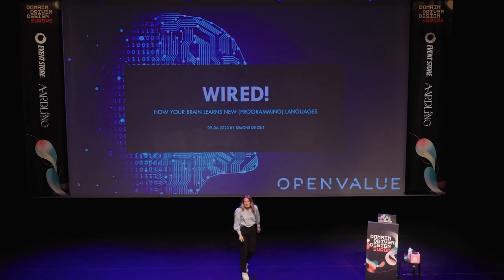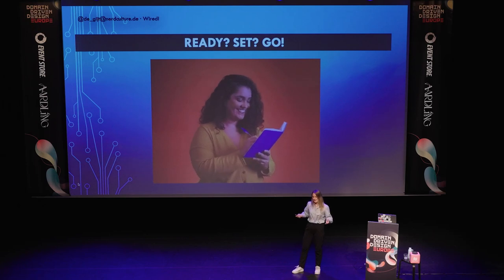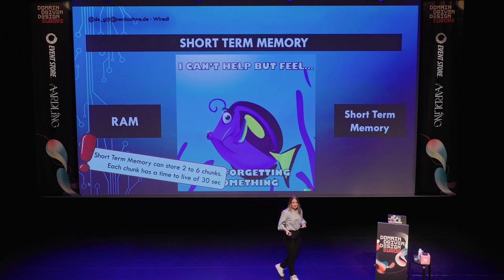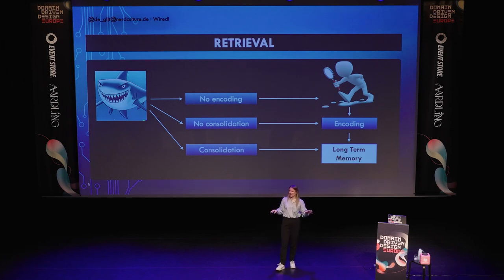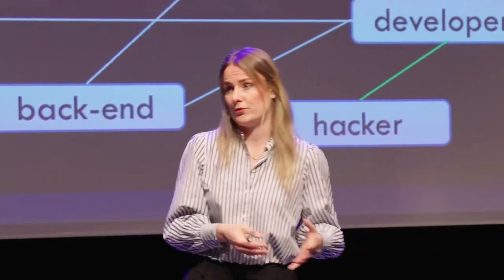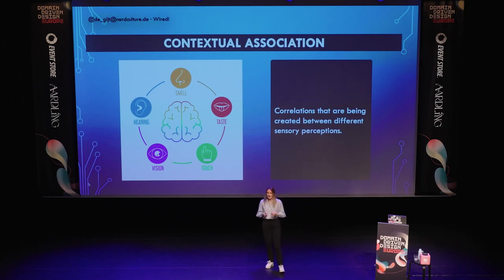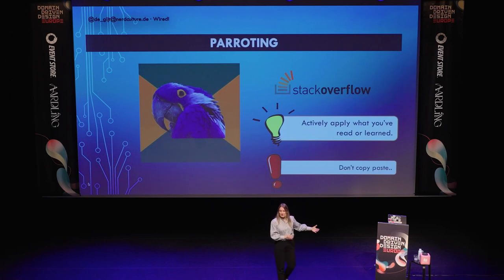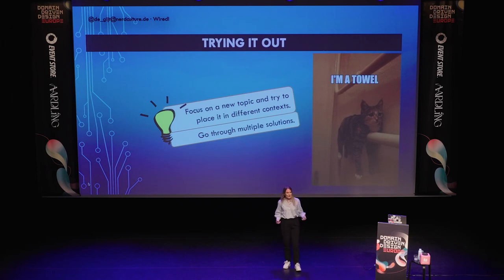How your brain learns new (programming) languages - Simone de Gijt - DDD Europe 2023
How much do you know about the computer that you are? The computer we call “our brain”? And do you sometimes struggle with learning the new programming languages or the features of a new Java version (let’s say Java 17)? Yes?! In that case, this talk is something for you!

In this talk we’ll look at learning a new language from a Linguistic and Neurological perspective, while at the same time looking at how we can apply this in the IT setting we work in. At the end of this talk you will know how your brain stores new information and how that information can be retrieved and used. Next to that you will be given some practical tips and tricks on how to improve your own learning curve and how to help others support others who are in the process of learning.

As a previous speech-and-language therapist I would like to give you a better understanding of how we learn languages and how this knowledge can help us in the never-ending changing world of software development!

Simone is a 30 year old scuba dive fanatic, who loves to dance, sing and go on adventures. She lives in Amsterdam and is currently working for OpenValue Amsterdam, for who she's a Java and Kotlin software developer consultant.

In her own time she volunteers as an educator on high schools about gender diversity and sexuality. Her passion, next to programming, is to make the world a little kinder.

She loves to be in a group, mingle, collaborate, talk and explain. But she wouldn’t want to work without the excitement and satisfaction she feels when developing a new feature. She's defined by the combination: social but nerdy!